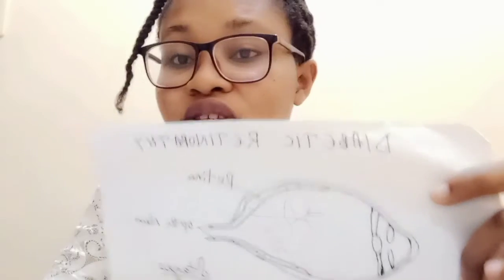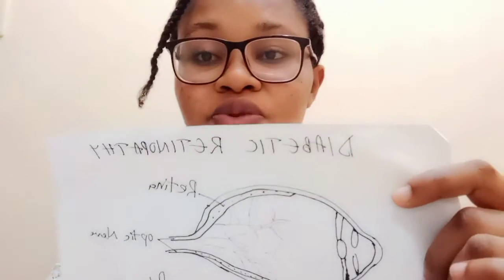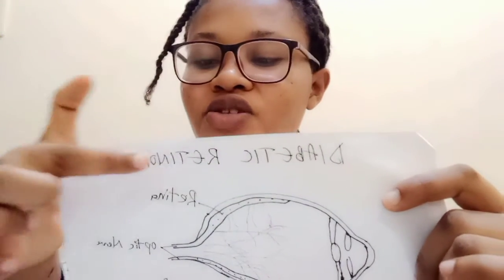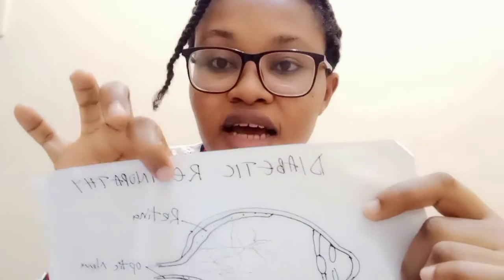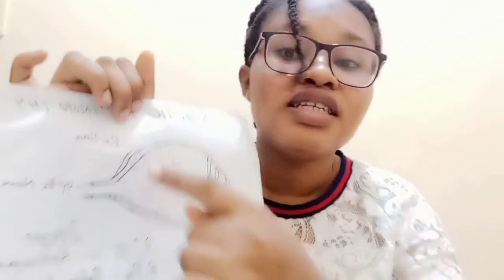DIABETIC RETINOPATHY PATHOPHYSIOLOGY MADE EASY // GODSFAVOUR ANYIAM/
Explanation of pathophysiology of RETINOPATHY due to DIABETES, by a student. the easiest explanation ever